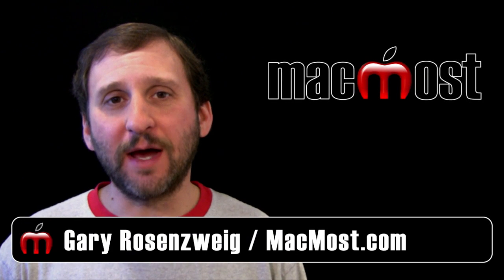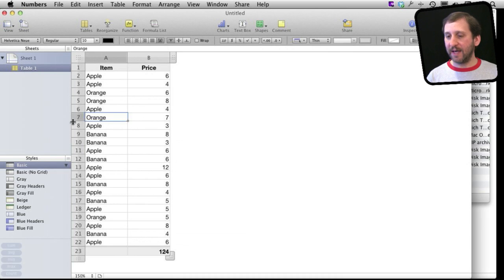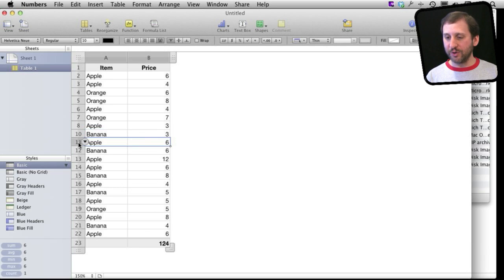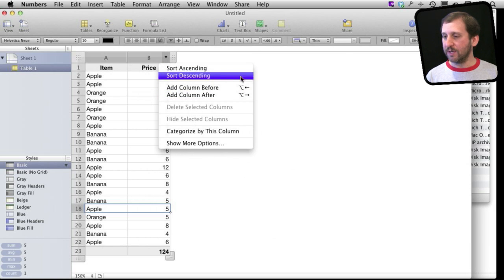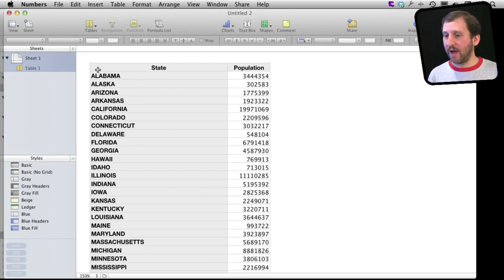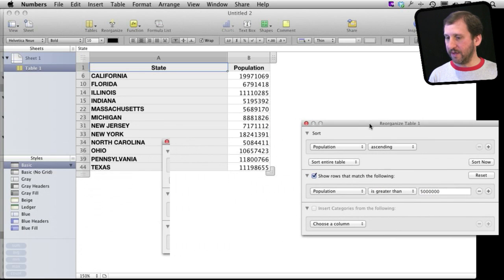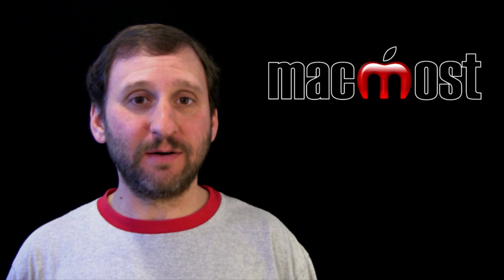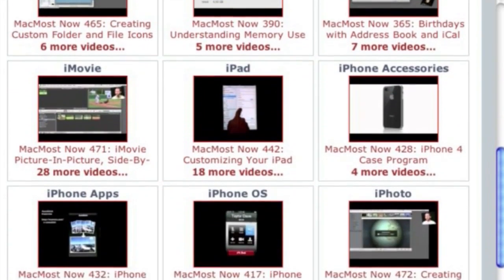Filtering Rows and Columns in Numbers (MacMost Now 680)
You can hide rows and columns in Numbers to effectively filter your data. Hiding can be done one row or column at a time, or by groups of rows and columns. You can also set criteria for rows or columns to be automatically filtered, allowing you to see only the data you need.